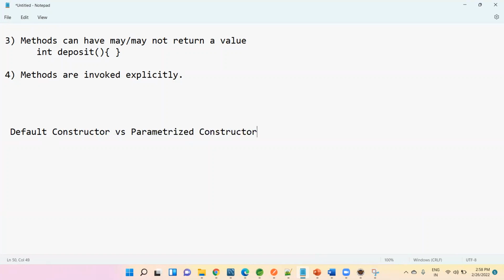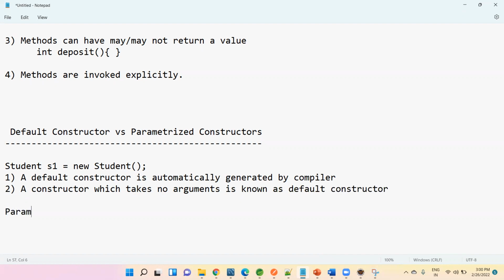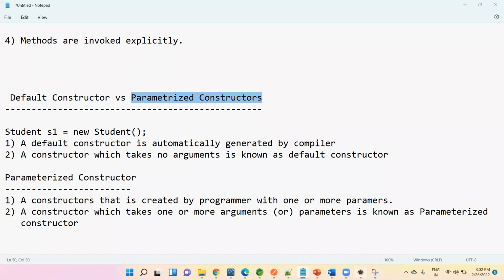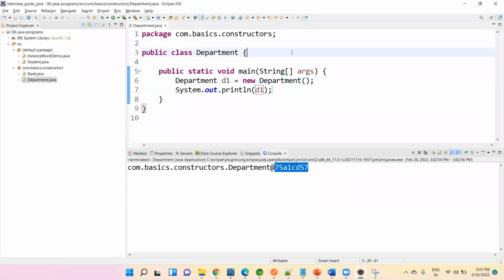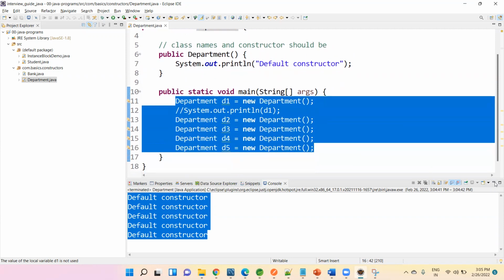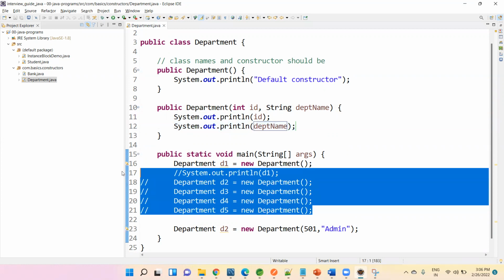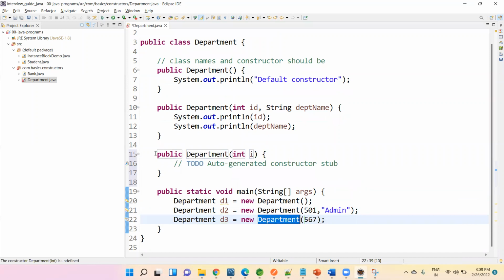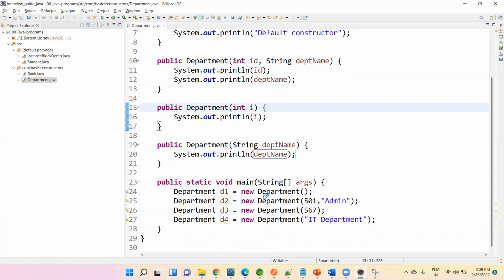Curious about Default & Parameterized Constructors? Consider the Surprising Differences!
In this video, we're going to explore the benefits of using a Default & Parameterized Constructor. We'll discuss the surprising differences between these two constructors, and why you might want to choose one over the other.

Default & Parameterized Constructors are both useful in your code, and it's important to know which one to use for a given situation. Watch this video to learn more about the benefits of each constructor and make the best decision for your project!